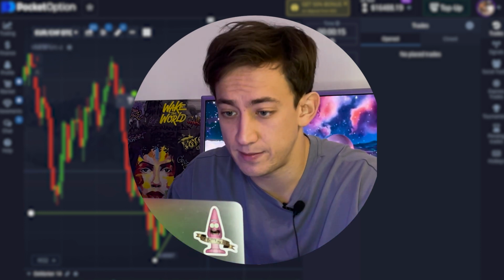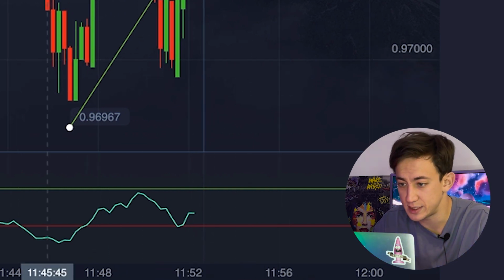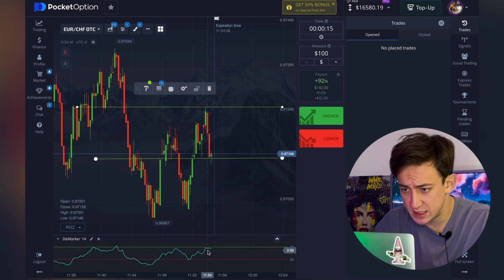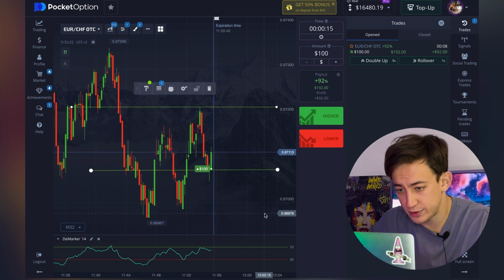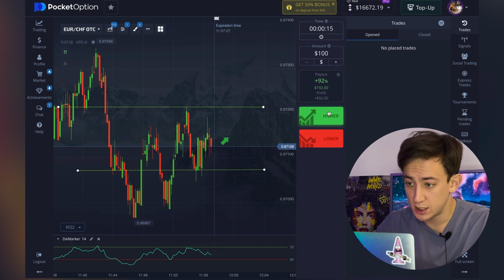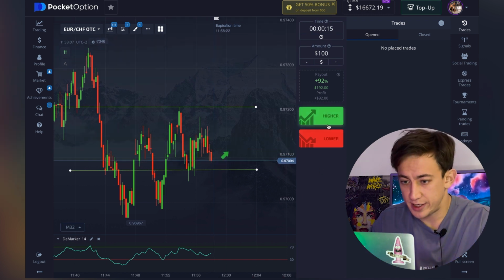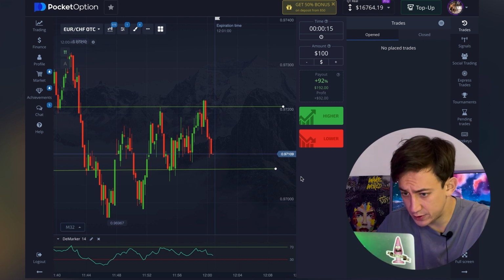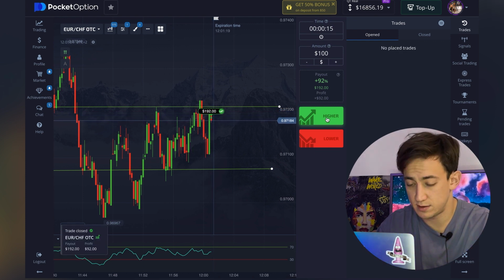TRADING for BEGINNERS | Binary options PocketOption 2023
Timecodes:
00:00 - 00:33 Intro
00:34 - 00:48 The first trade
00:49 - 01:48  Demarker
01:49 - 03:07 The first trade
03:08 - 03:25 The Second trade
03:26 - 04:00 PRIVATE CHANNEL
05:24 - 06:33 The thirdth trade
06:34 - 06:49 The fourth traded
06:50 - 07:01 How to get 100$

On my YouTube channel where we speak about things like:

- binary trading
- pocketoption
- pocket option
- binary option
- binary options

Valuable Intraday Trading Tips You've been Looking for (2023)